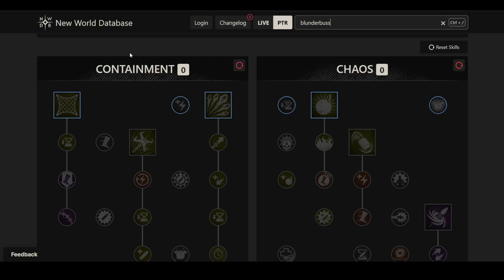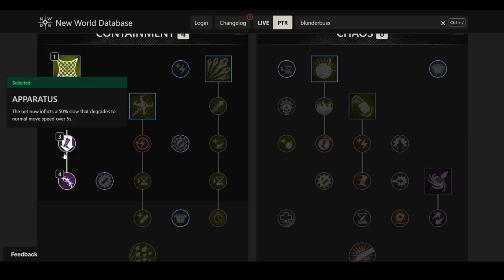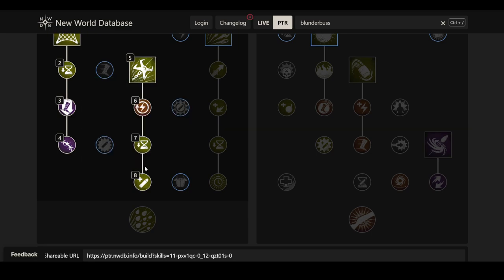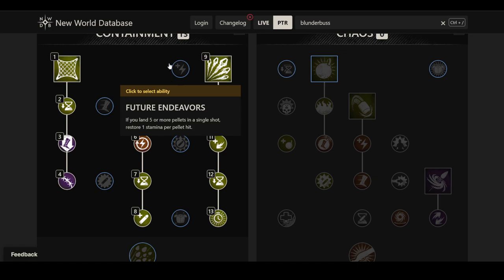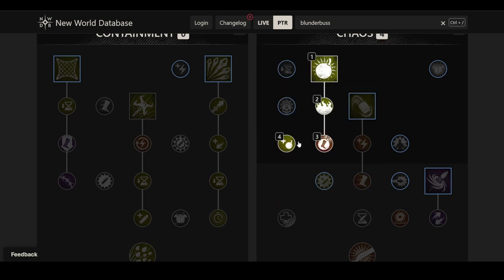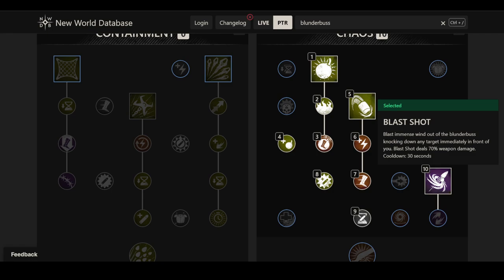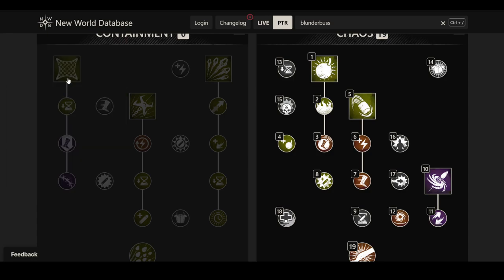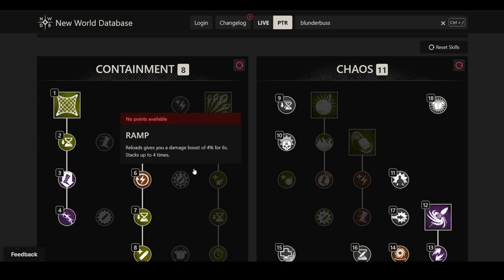Blunderbuss Ability & Skill Tree Breakdown! Blunderbuss Builds Are Going To Shake Up The Meta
The New World march update introduces the Blunderbuss and thanks to New World Database, we can already have a look at the skill trees and Blunderbuss abilities. The Blunderbuss is a zoning weapon with strong mobility and CC as well as high ranged damage. It also has a variety of AoE and various means of achieving high cooldown reduction.

Ross Bugden - Ice and Fire